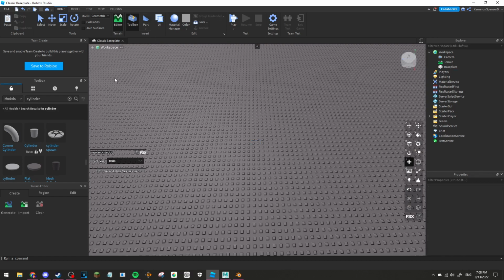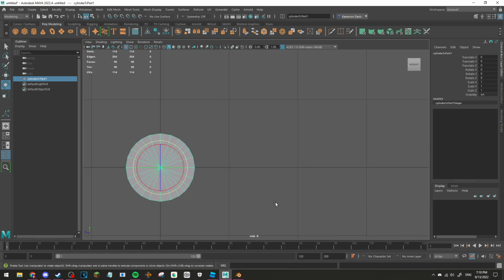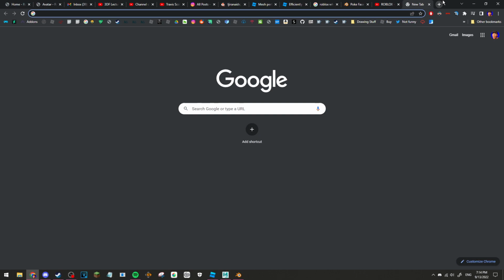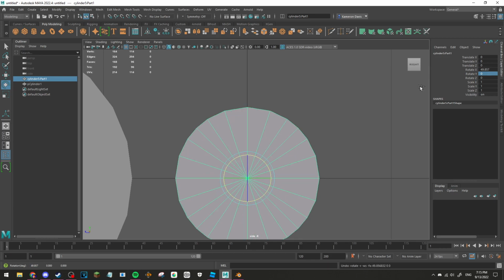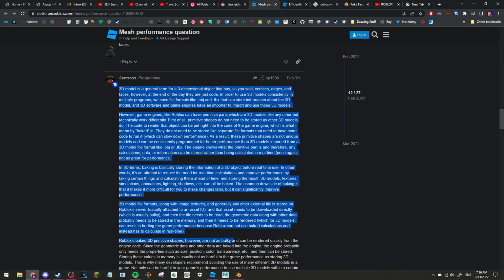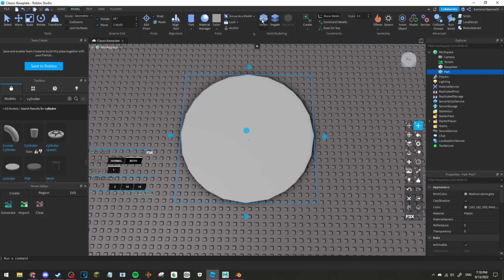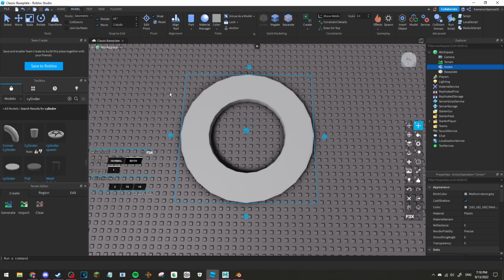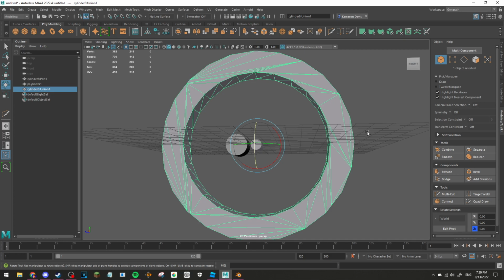Roblox's Atrocious Cylinder Model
Me ranting about edge flow for 13 minutes.

Just a reminder: I'm not a model creator nor do I have enough knowledge as to why the cylinder was implemented this way.

Thumbnail assistance from Aizex